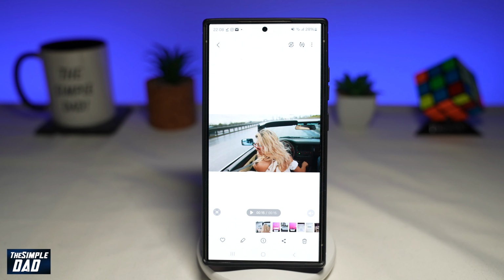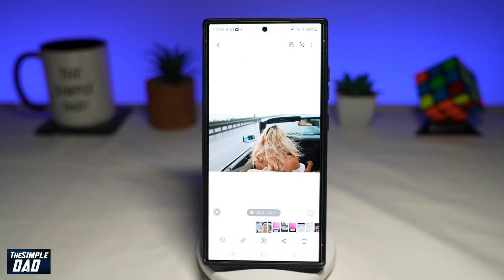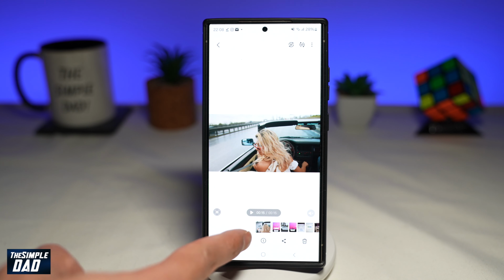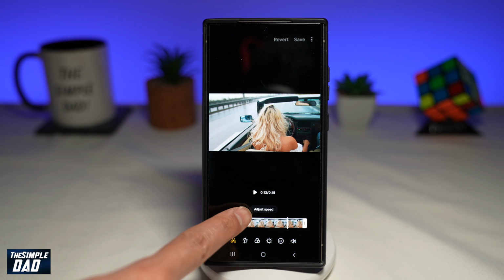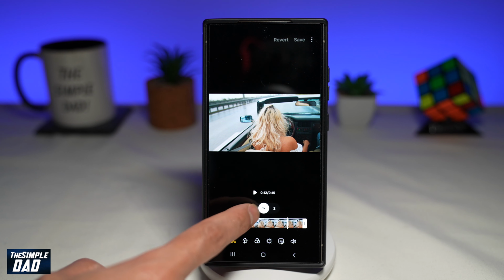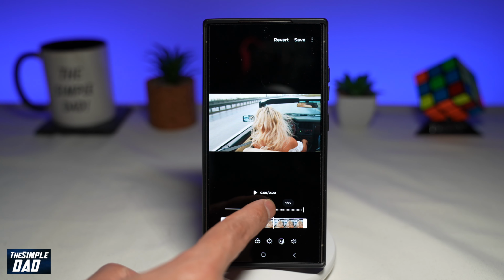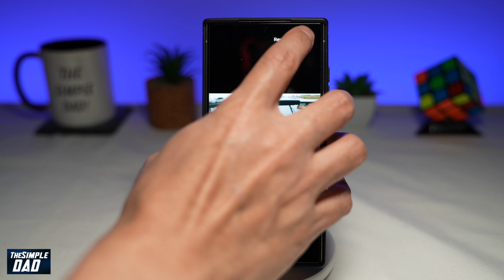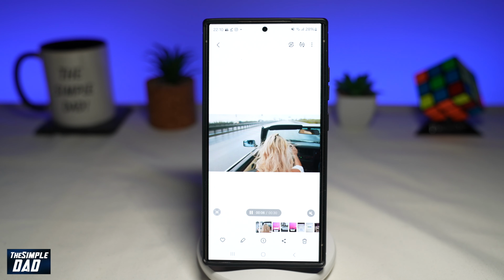How to Edit Video into Slow Motion | How Make a Slow Motion Video Samsung S24 Ultra Camera Settings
00:00 Intro
00:10 Like or no Like
00:20 How to Edit Video into Slow Motion